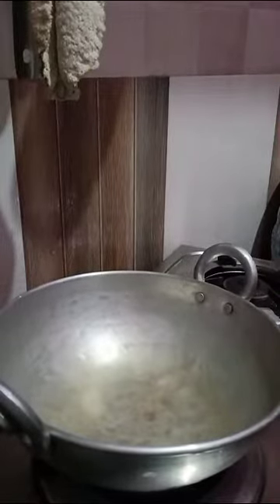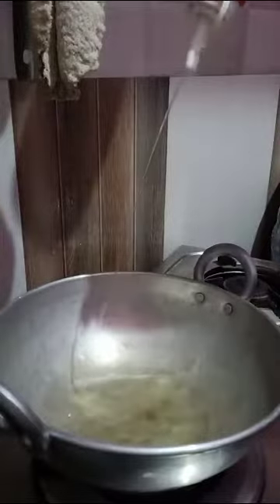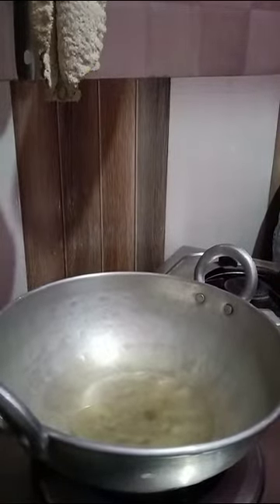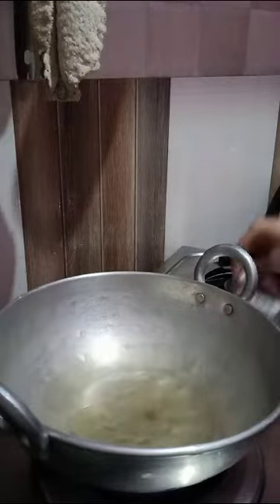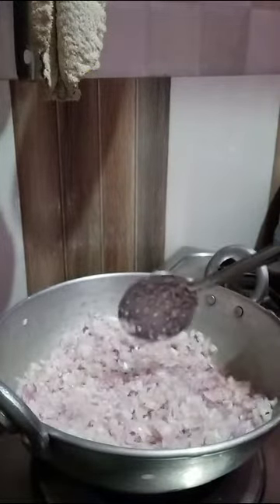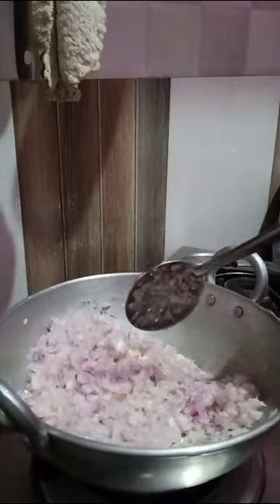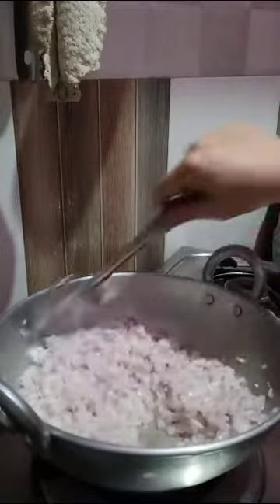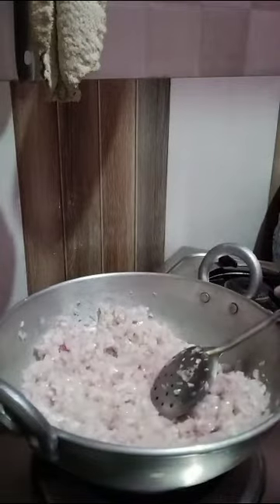Onion curry recipe make in 7 mins 😋 @Onion red curry spicy tasty for Bachelor's Chapathi combina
Onion curry recipe make in 7 mins 😋 Onion red curry spicy tasty for  Bachelor's Chapathi combination
Hi friends how are you all welcome to my channel if u like it my recipea@ pls subscribe my channel like and share thank you @i need ur support pls support me onion curry recipie#cooking at home